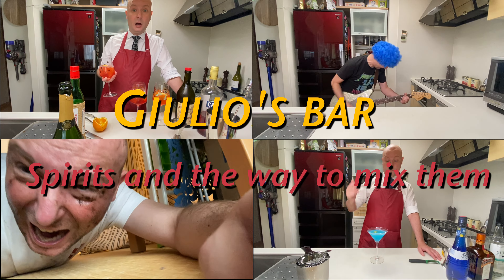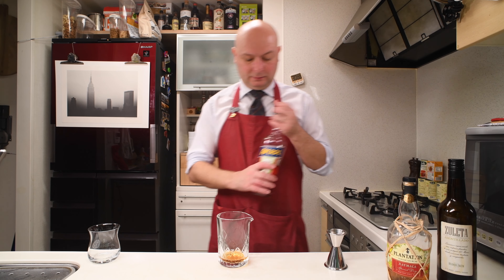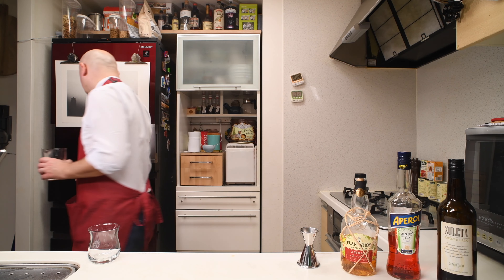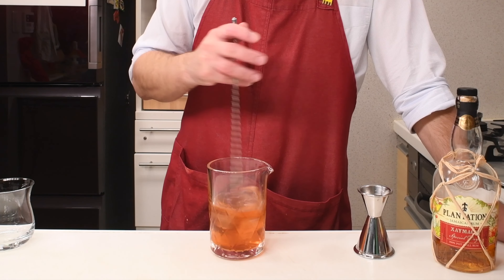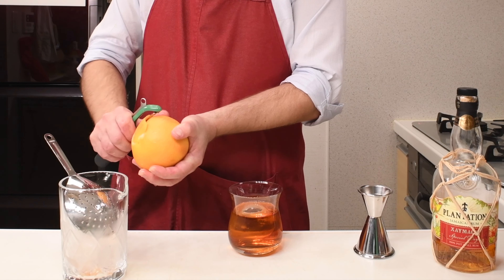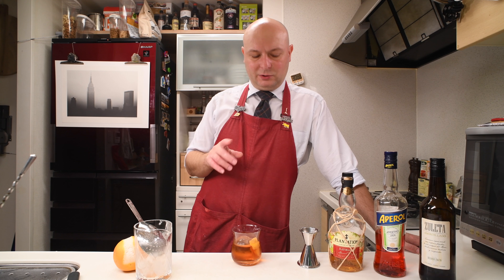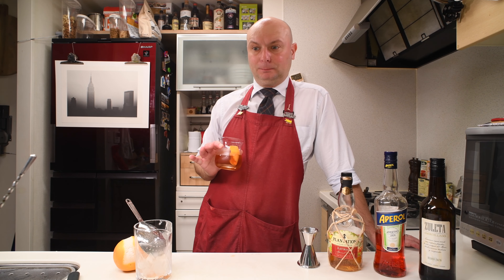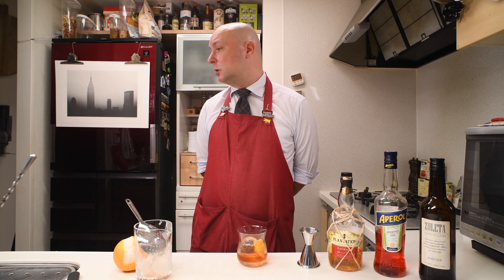Toffee Negroni: tastes like the candy but it's not! Sherry + Aperol + Rum 😋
Today I mix a Toffee Negroni, a Negroni variation by Lynnette Marrero. Also, I discuss a bit about Vasco Rossi and David Lee Roth.

00:00 Intro
00:27 Cocktail mixing
03:17 Cocktail tasting
05:16 Ingredients